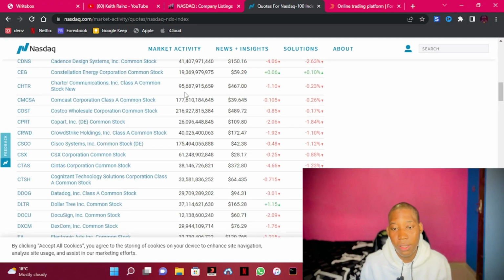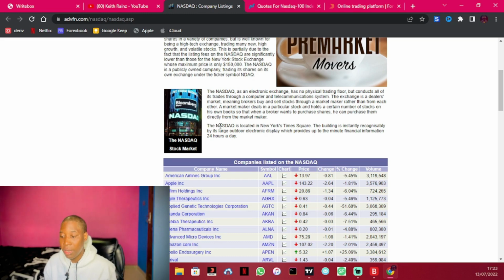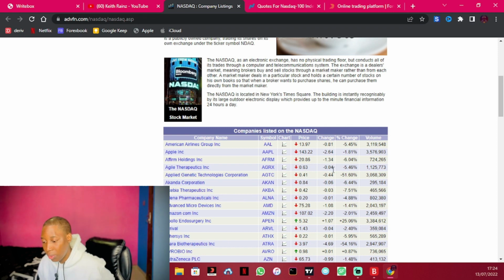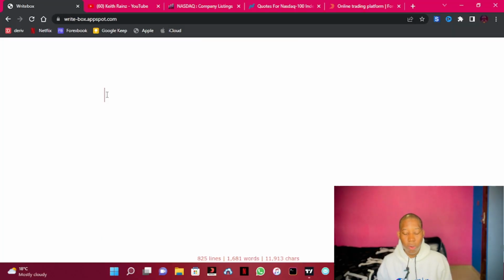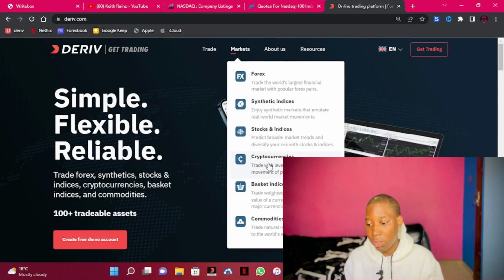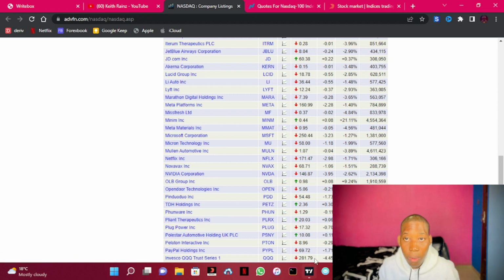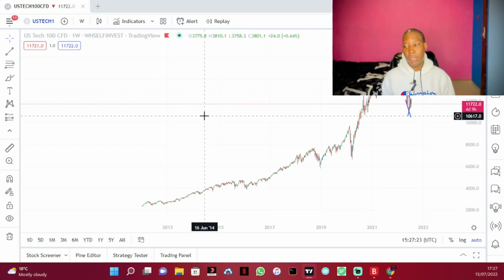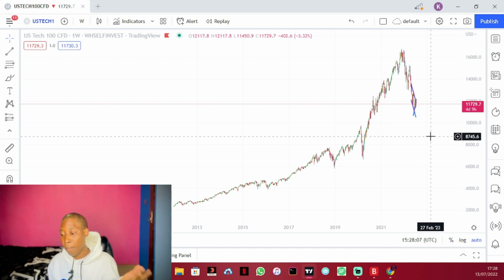NASDAQ EXPLAINED - Introduction to Nas100 trading for begineers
Make free $100 to $1000 now The forex broker I have been using since 6years ago Nasdaq is an exchange. Nas100 also known as US_TECH_100 is an index made from the 100 largest non-financial companies in Nasdaq exchange. In this video, will explaining everything in simple terms on everything you need to know about Nasdaq.  Trade Nasdaq with my recommended broker

00:00 About my previous videos
00:40 What you will learn in this video
00:58 What is Nasdaq?
01:45 What is Nas100?
02:30 Companies listed in the Nasdaq 100
03:15 How to trade Nas100
04:00 Nas100 broker
05:10 Price history of Nas100 since 2013
05:50 How Nas100 has been traded
06:58 About my hair
07:05 Conclusion